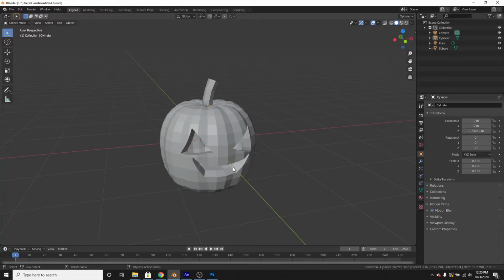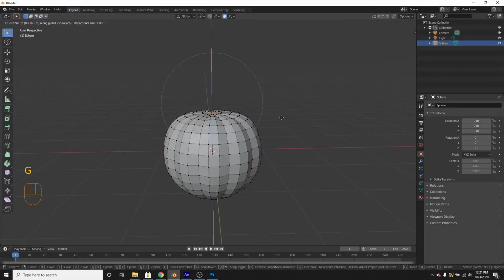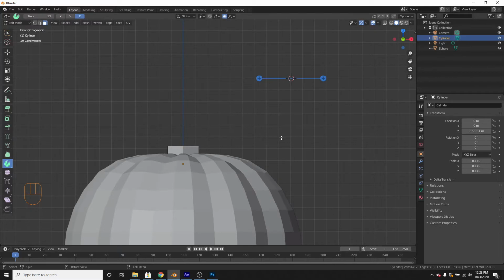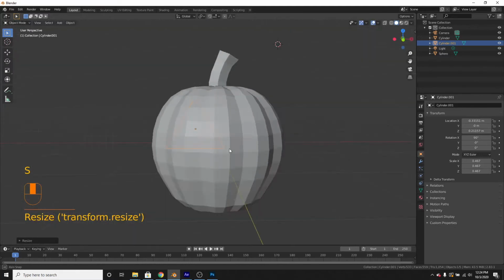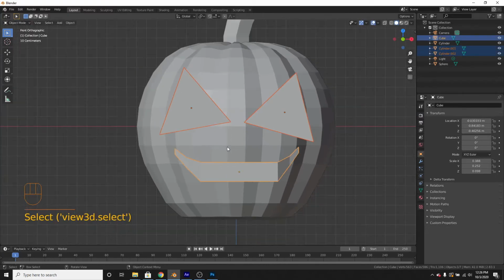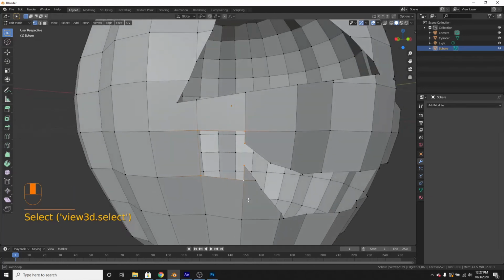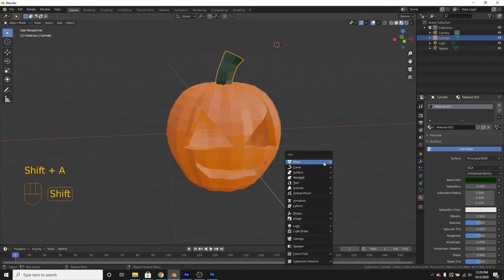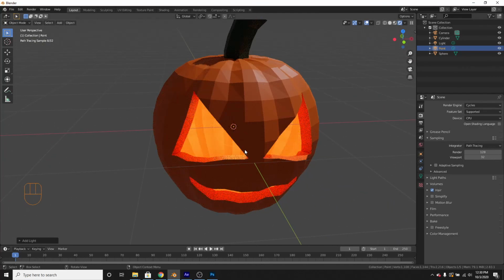Blender 2.8 - Pumpkin tutorial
model a jack o'lantern in Blender 2.8